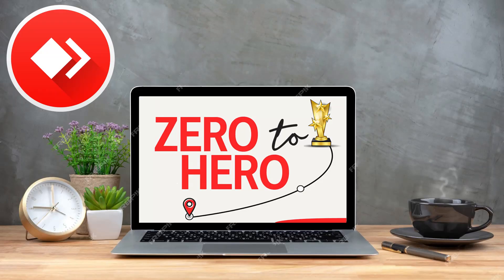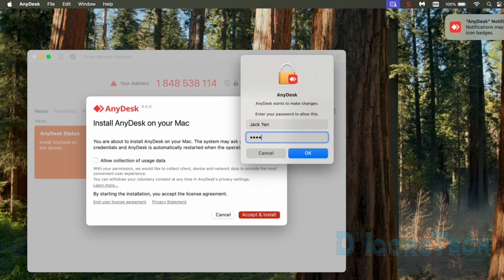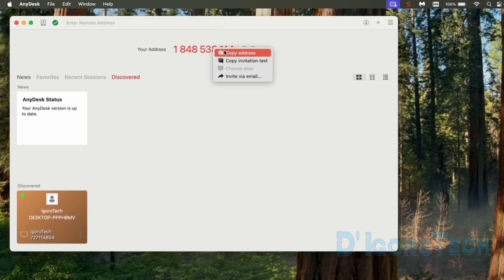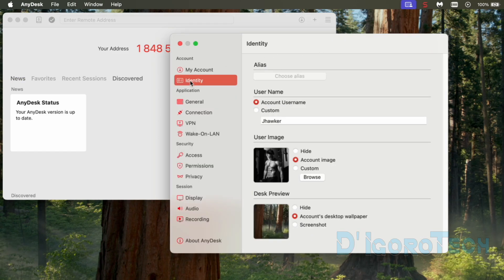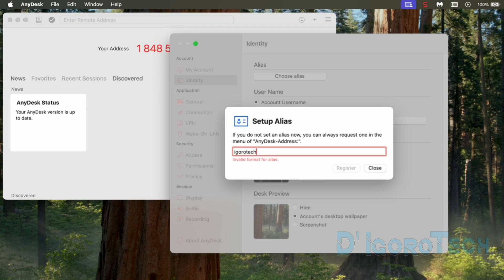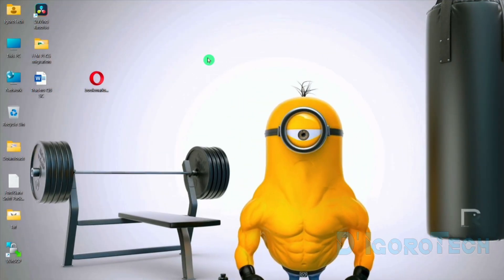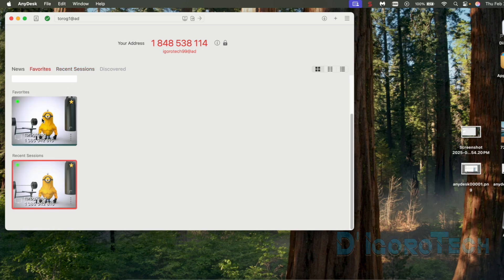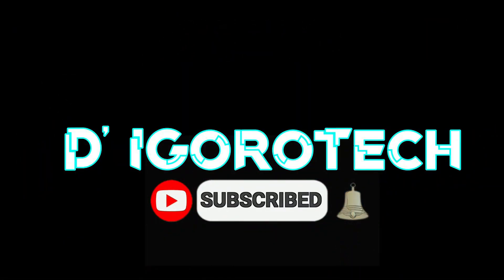How to Install Anydesk on Mac | FREE DOWNLOAD - LATEST RELEASE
✅  In this video, I will show you how to download, install and how to use the latest version of Anydesk.

✅  AnyDesk is used legitimately by millions of people worldwide, to remotely connect to other computers for troubleshooting, file sharing and even presentations. It is a free application for personal use.

⌚ Timestamps
Introduction: 0:00
How to download anydesk: 0:25
How to install anydesk: 1:44
How to configure anydesk password: 5:04
How to configure anydesk alias: 7:01
How to create anydesk account: 7:50
How to access another computer using anydesk: 10:35
How to change anydesk display settings: 11:55
How to chat on anydesk: 12:15
How to capture screenshots on anydesk: 11:25
How to change anydesk permissions: 11:38
How to access whiteboard on anydesk: 12:57
How to transfer files on anydesk: 13:40
How to add favorites on anydesk: 14:15
How to create device shortcut on desktop: 14:38
How to check chat history on anydesk: 14:56
How to change device display name on anydesk: 15:02
How to change view settings on anydesk: 15:11
How to change anydesk language: 15:25
How to uninstall anydesk: 16:14